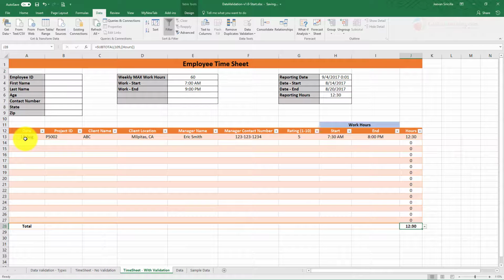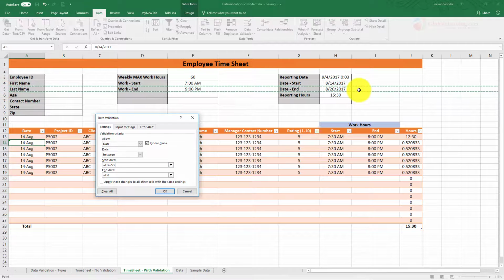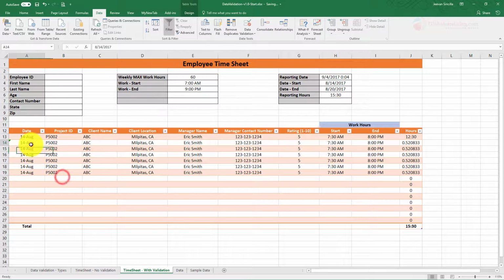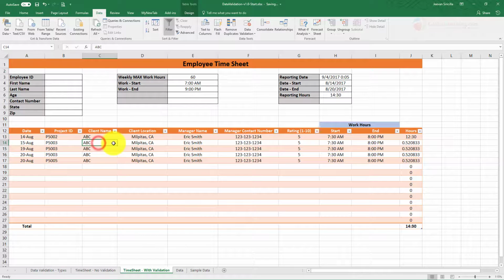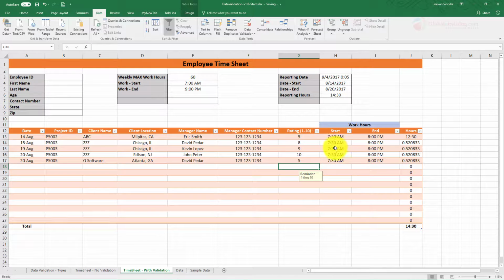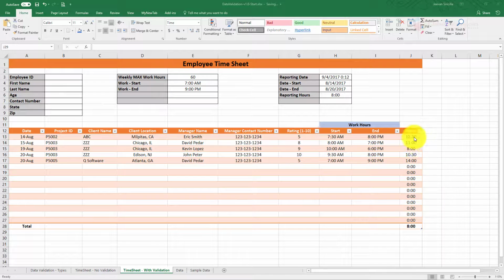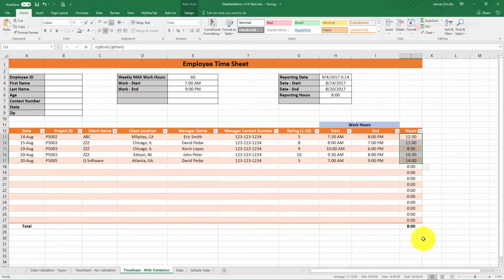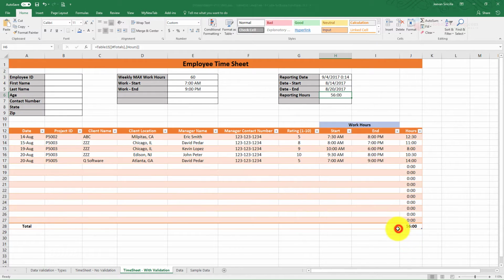16.10 Excel 2016 Data Validation Project - Part 3